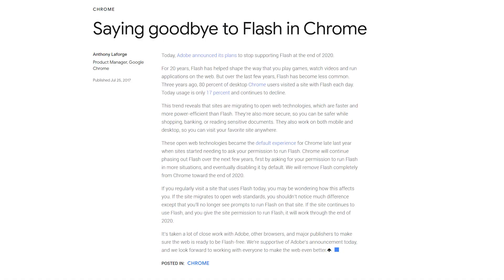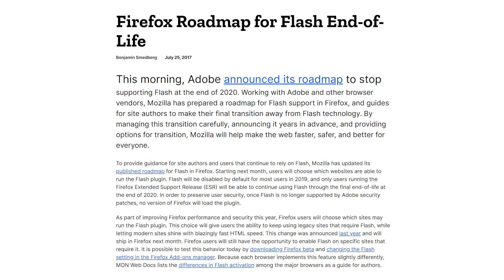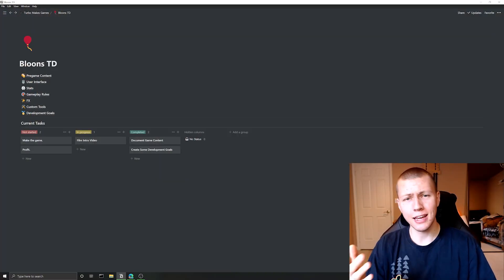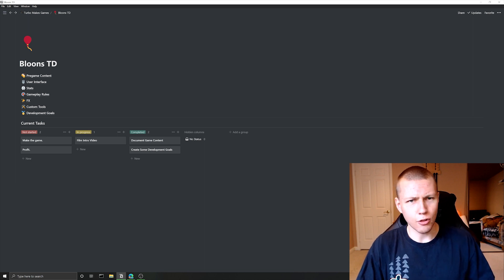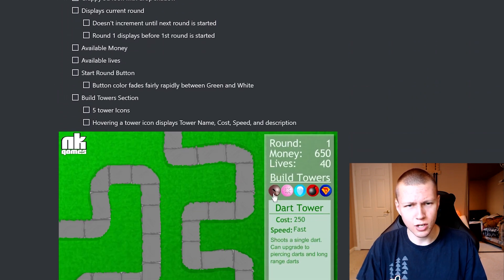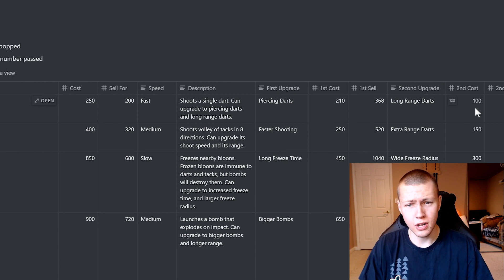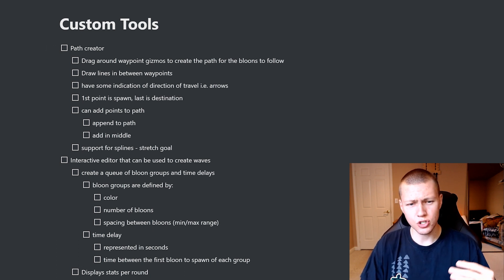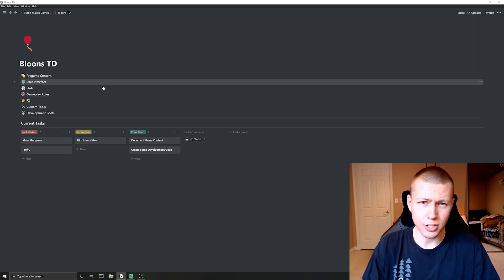Making Bloons Tower Defense in Unity - Ep.1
🎮 Let me know what you want to learn about game dev! 🎮

As a Unity Asset Store affiliate, I may receive a small portion of your purchase - so this is a great way to find some new assets for your projects and support the Turbo Makes Games YouTube channel.